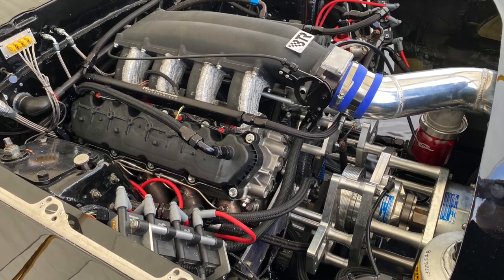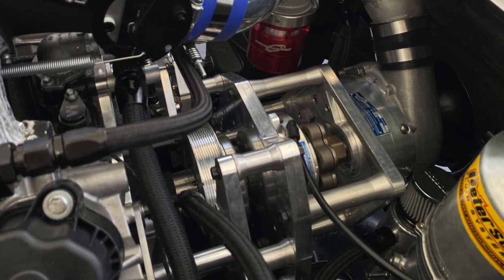Tech Talk - Brian Wolfe 7.3L Godzilla '93 Mustang LX Coupe - Questions Answered!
Brian Wolfe gives takes us on a deep dive into his awesome 1,600-plus horsepower 1993 Mustang LX. This thing has a supercharged 7.3L Godzilla engine and Brian tells us about every detail. We do our best to answer them all.